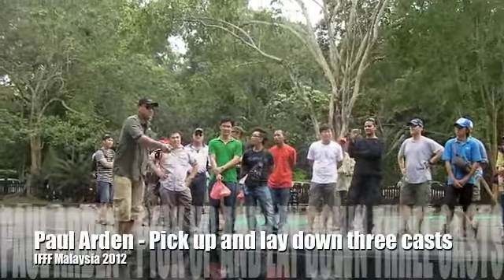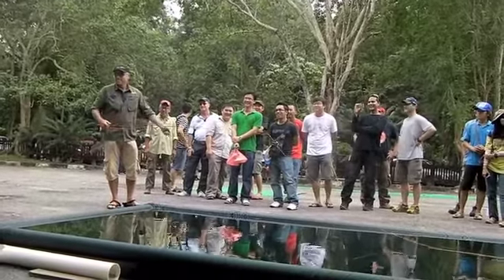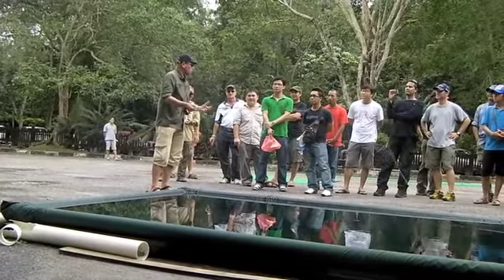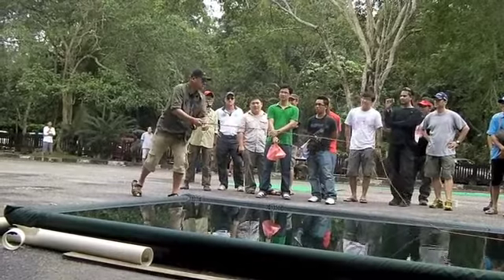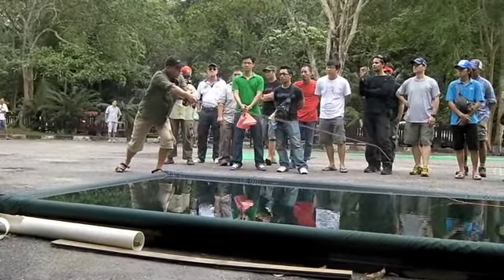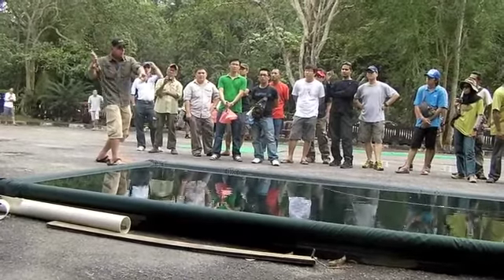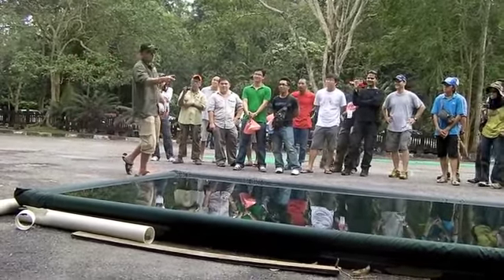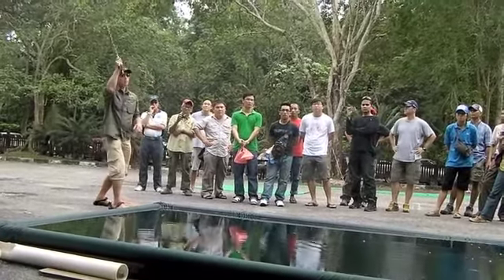Pick and and laydown fly casts - Paul Arden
Paul Arden, MCI and Sexy Loops teaching pick up and laydown fly casts at the IFFF Malaysia 2012